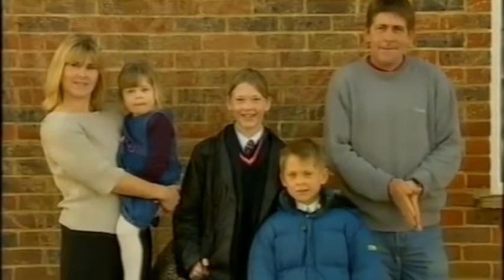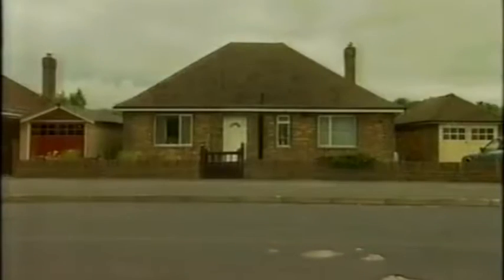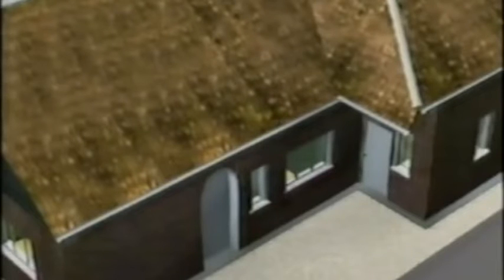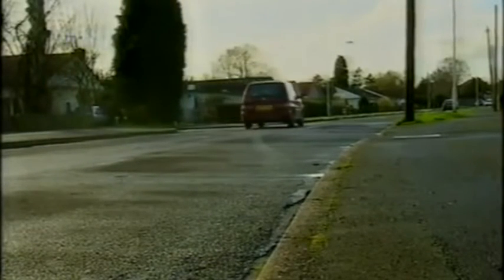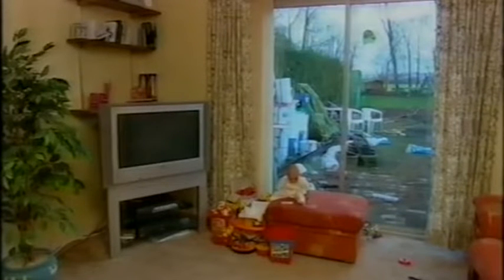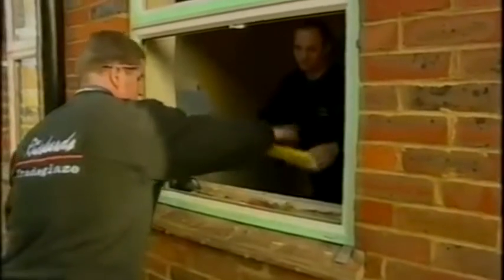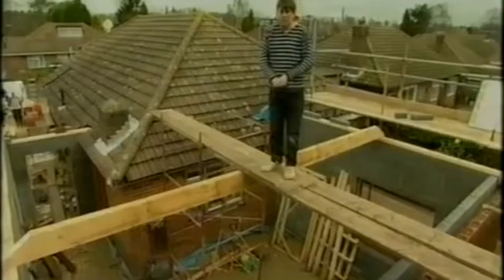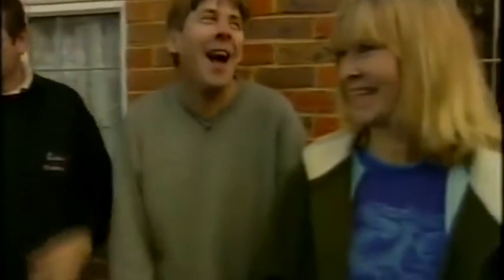Property Ladder S01E03 | Sarah Beeny - HIGHER QUALITY VERSION IN THE DESCRIPTION!